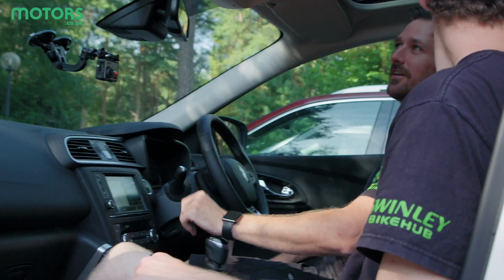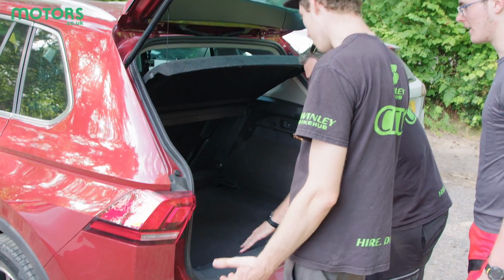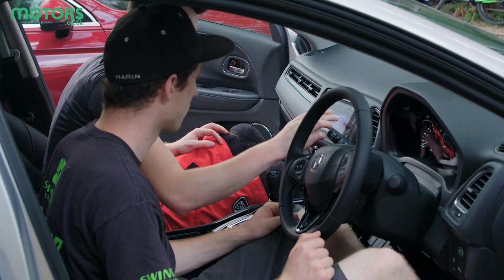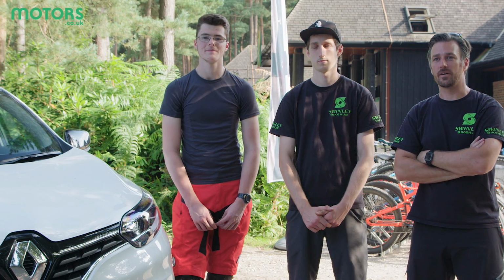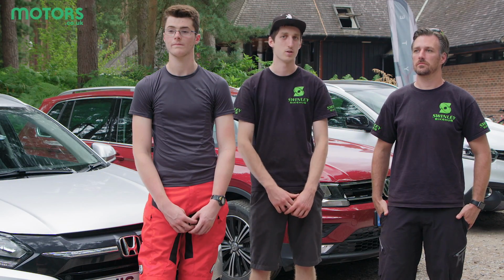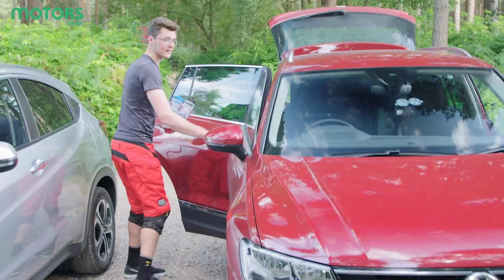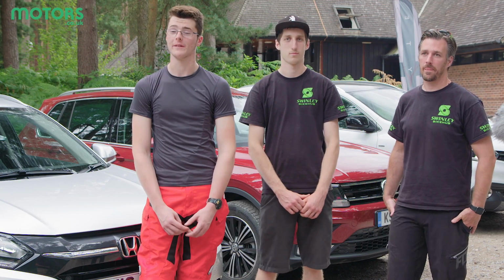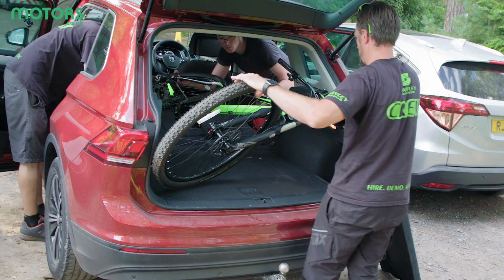Motors.co.uk - Will It Work? Compact SUVs - Renault Kadjar, Volkswagen Tiguan, Honda HR-V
These three cars were taken to Swinley Bike hub, Bracknell, and were put to the test by 3 keen cyclists to determine their overall practicality.

Search for a used Renault Kadjar on Motors.co.uk.

Search for a used Volkswagen Tiguan on Motors.co.uk.

Search for a used Honda HR-V on Motors.co.uk.